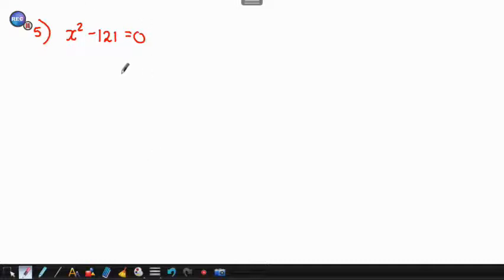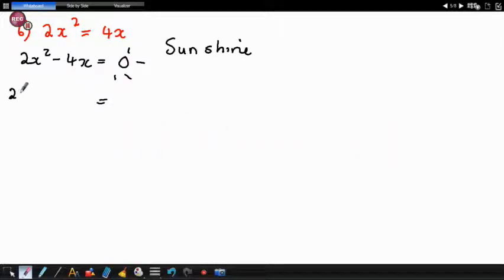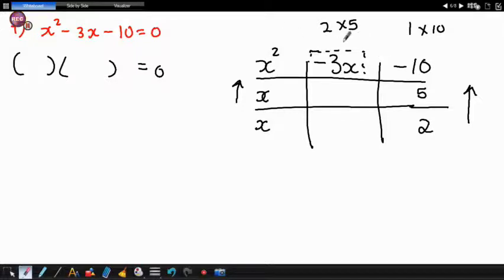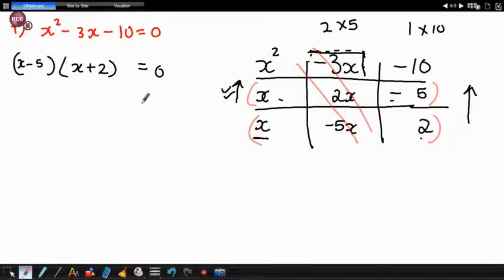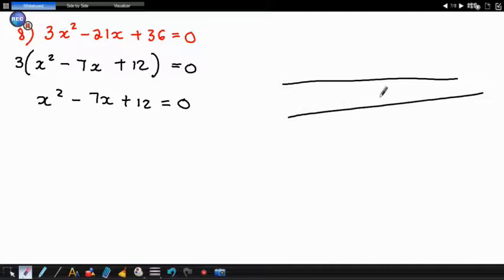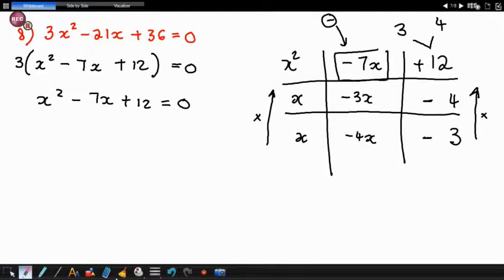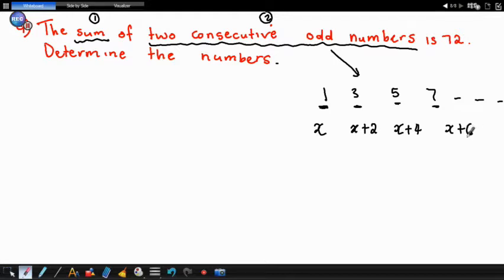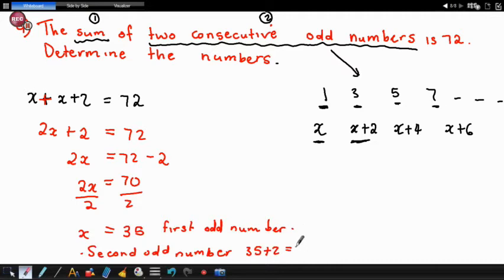Grade 9 Algebraic Equations Test | Question 5 to 9 | Different Questions